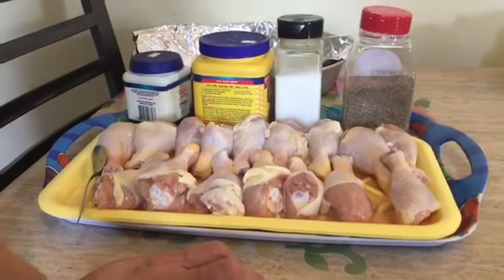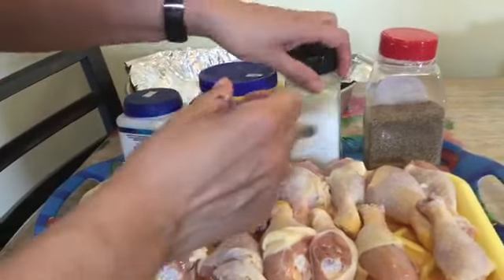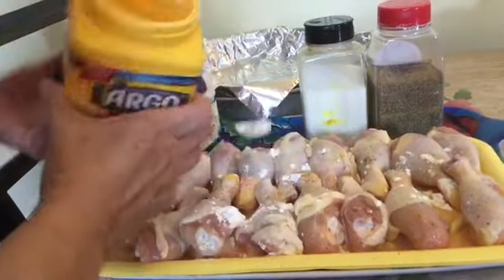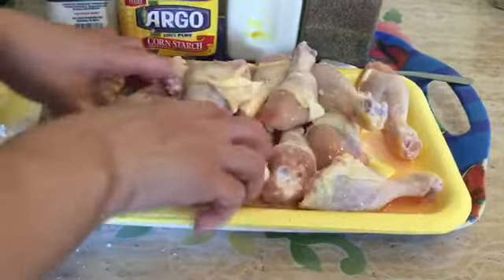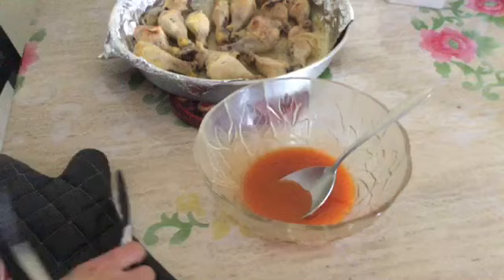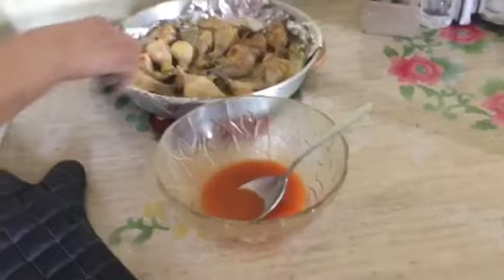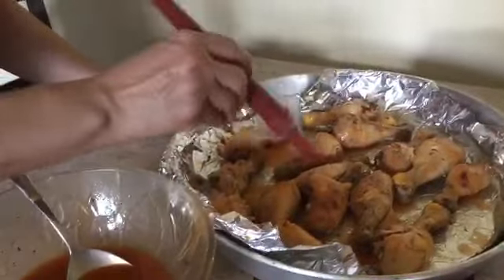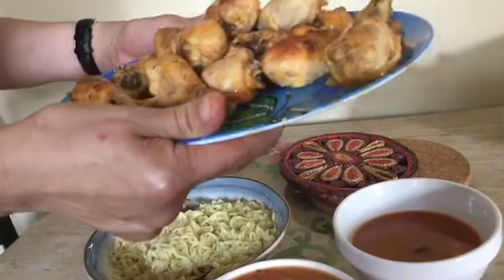How to make Buffalo chicken